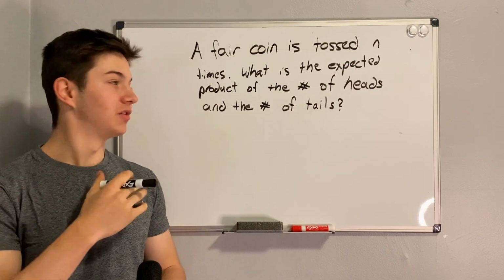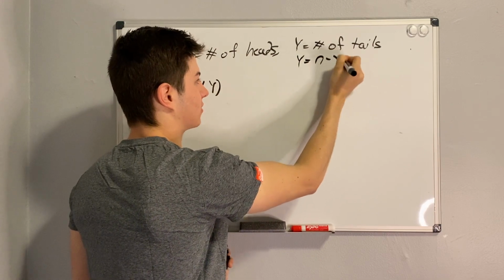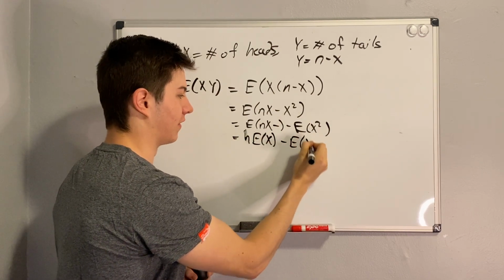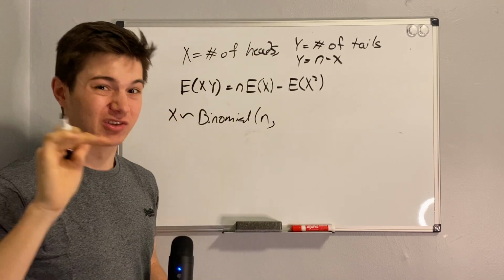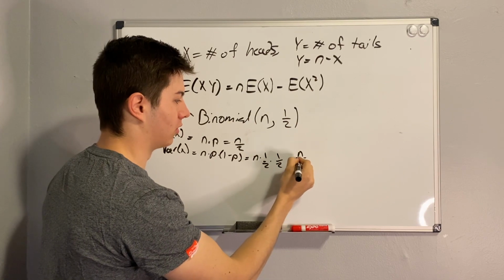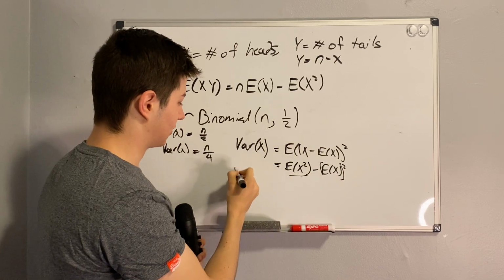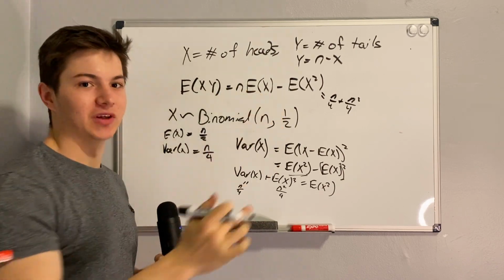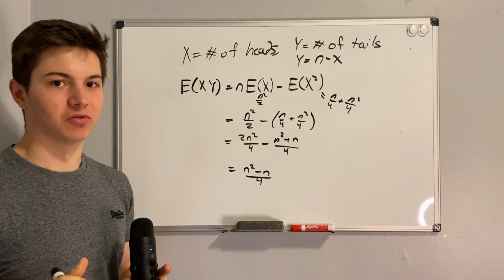The Expected Product of the Number of Heads and Tails of a Fair Coin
In this video we'll go over an interview problem that asks you to give the expected product of the number of heads and tails of a fair coin after n coin tosses. Join us if you like solving puzzles or want to learn something new!